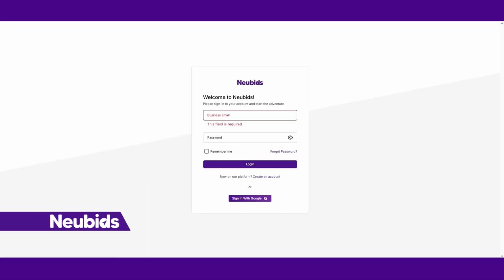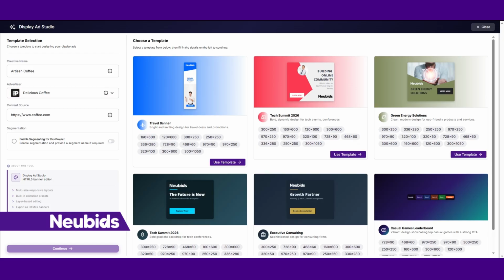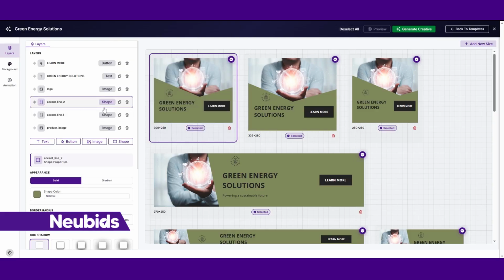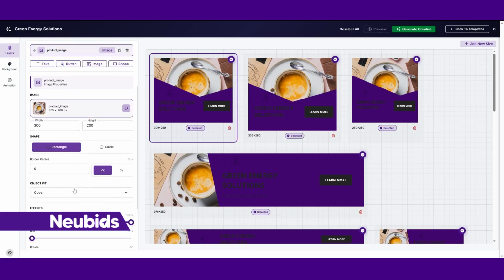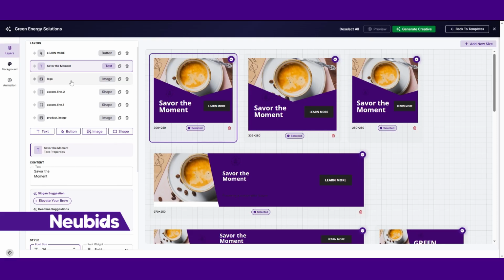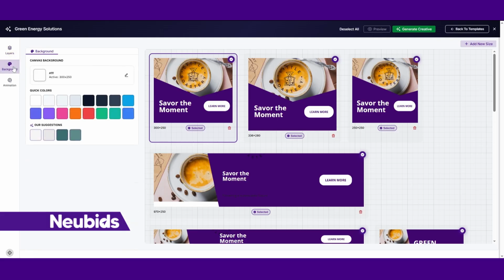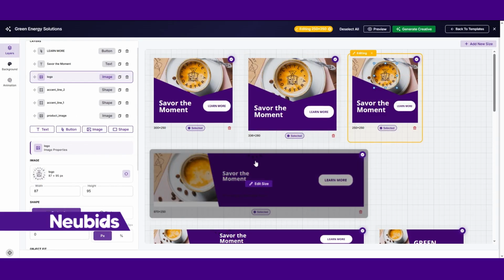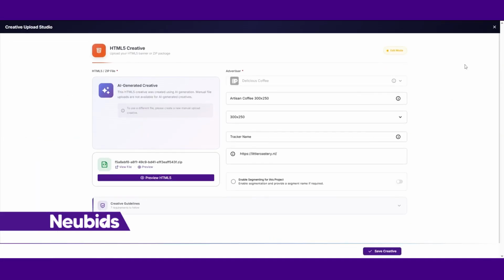Neubids HTML5 AI Creative Studio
Take the stress out of digital advertising with Neubids. This tutorial provides a step-by-step walkthrough of our AI-powered HTML5 Banner Studio, showing you how to build, customize, and deploy professional-grade display ads in minutes.

What You’ll Learn in This Video:
1. Easy Access: How to navigate the Neubids Portal and locate the AI HTML5 Banner tab within the Omni-Suite.

2. Automated Project Setup: A guide to naming your project and selecting advertisers from your homepage settings.

3. Intelligent Content Sourcing: Learn how to pull visual assets and data directly from any website URL.

4. Template Customization: How to select industry-standard templates, such as "Green Energy Solutions," and tailor them to your brand.

5. The Creative Workspace: A deep dive into managing layers, backgrounds, and animations all in one view.

6. Advanced Image & Text Editing: Techniques for replacing product images, adjusting color schemes (RGB/Hex), and fine-tuning typography.

7. Branding & CTA Tools: How to upload logos, customize Call-to-Action (CTA) buttons, and embed destination URLs.

8. Animation Control: How to adjust timing, delays, and styles to create impactful, moving assets.

9. Final Deployment: The process for saving, generating, and managing your completed assets within the Ad Library.